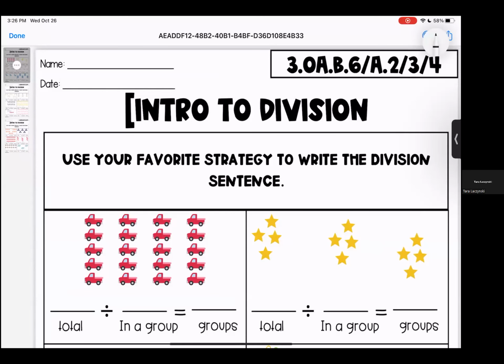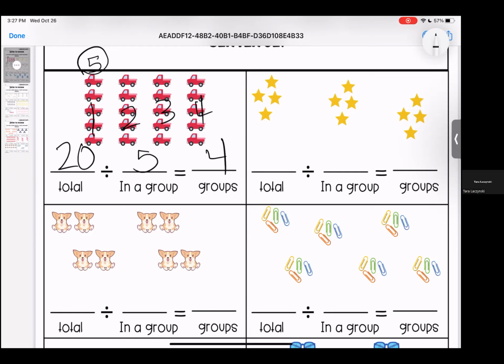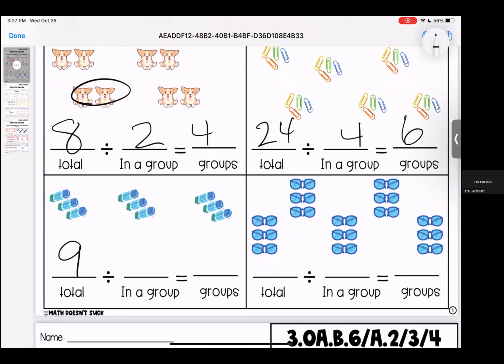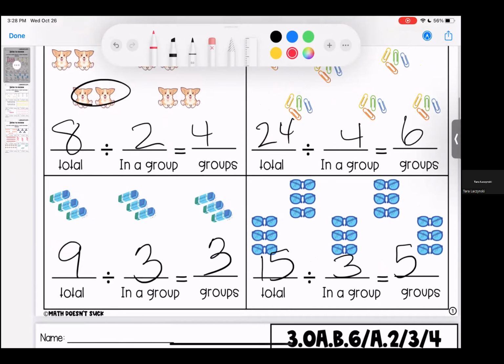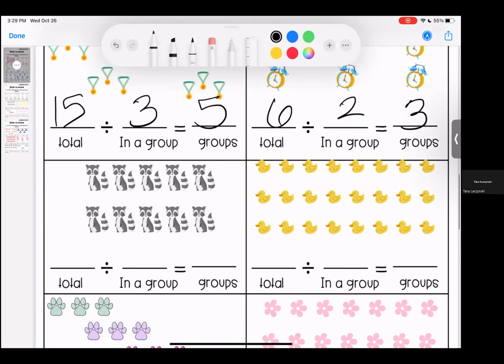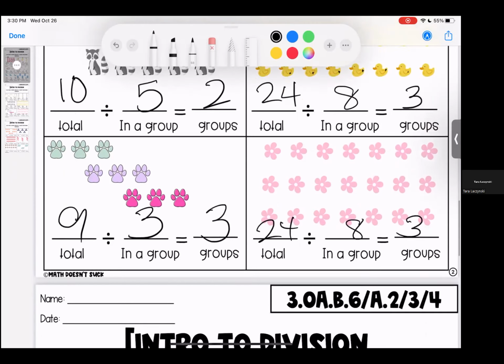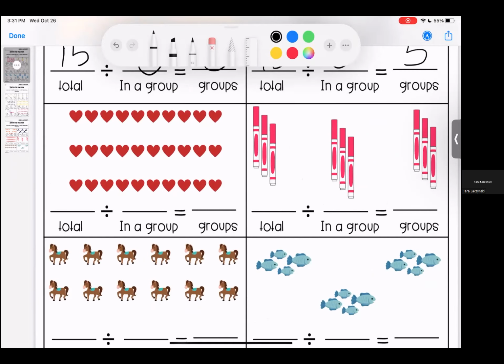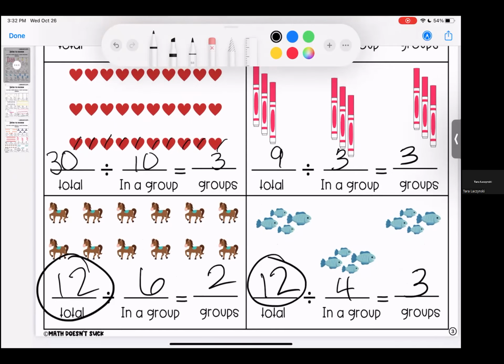Week 11: 3rd Grade Intro to Division Homework Review: Building the Foundation for Division Mastery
Welcome to our 3rd Grade Intro to Division Homework Review! Whether you're a third-grade student eager to embark on your division journey or a parent providing valuable support, this video is your foundation for mastering the art of division.

➗ In this comprehensive review, we'll delve into various homework problems meticulously tailored for 3rd graders. We'll explore the basics of division, including how to divide numbers, understanding the concept of sharing equally, and how to express division using division and multiplication symbols.

💡 Our step-by-step explanations and practical examples are designed to help you or your child review and conquer 3rd-grade introductory division assignments with confidence.

✨ By the end of this video, you'll have the knowledge and skills to confidently begin your division journey and build a strong foundation for future division challenges. Whether you're a student or a parent, don't forget to hit the like button if you found this review helpful, subscribe for more educational content, and share this video with others who could benefit from mastering the basics of division. Let's make math enjoyable and empower everyone to excel! ➗✨💡

This week's homework looked at division.

2nd assignment review begins at 2:48

3rd assignment review begins at 4:47